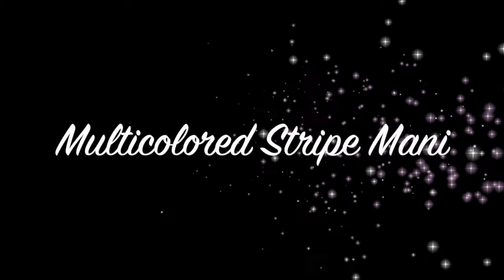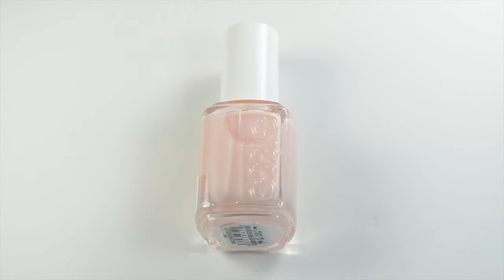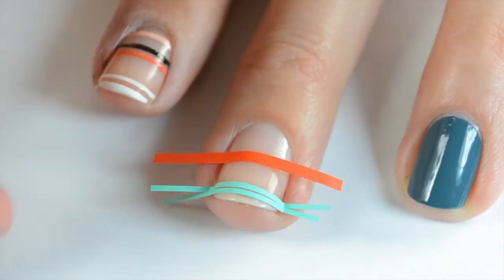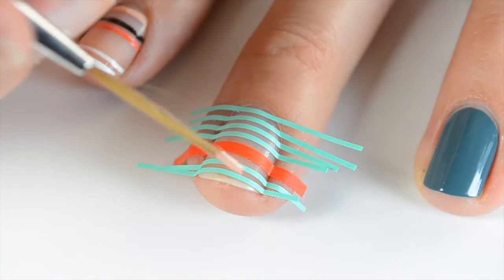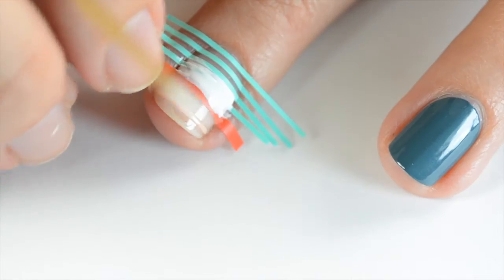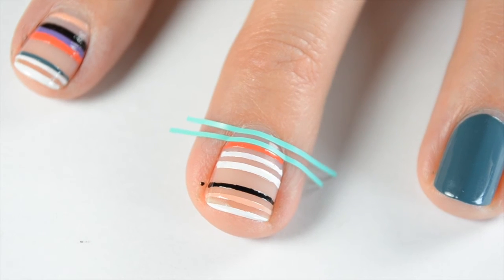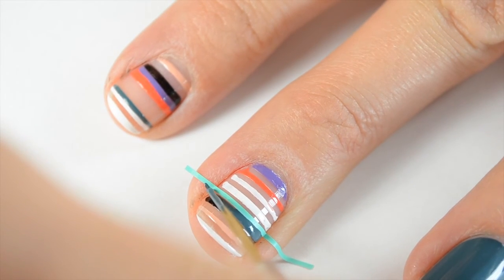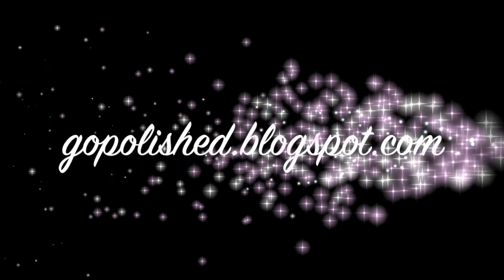Nail Tutorial: Multicolored Stripes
My next nail design featuring one of my favorite spring polish picks- Essie Poolside Service. I also did this manicure in matte as well and I loved the way it looked.

PRODUCTS USED:
OPI Nail Envy:
Essie Poolside Service:
Essie Blanc:
ht